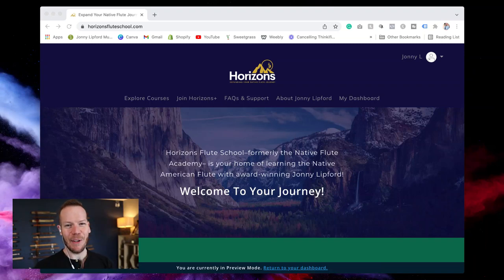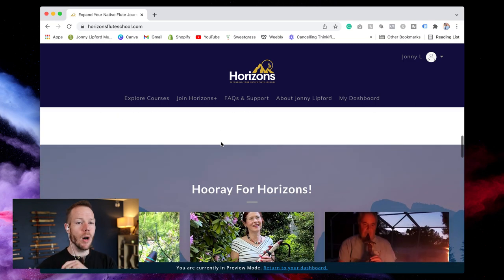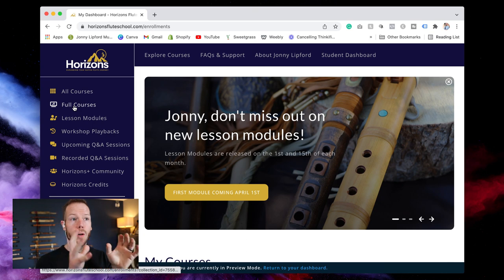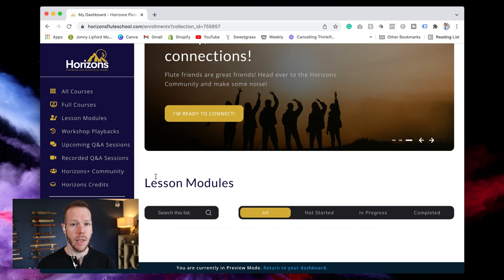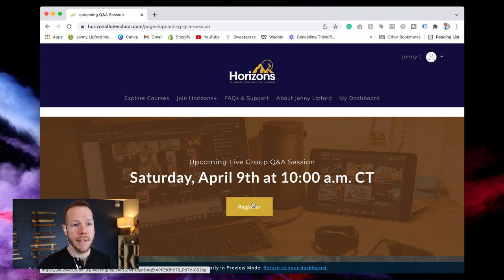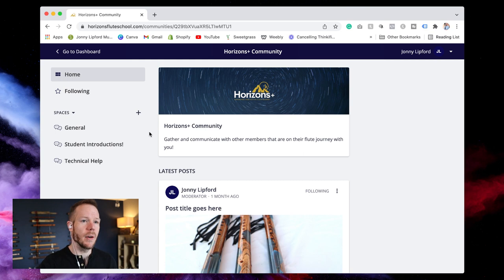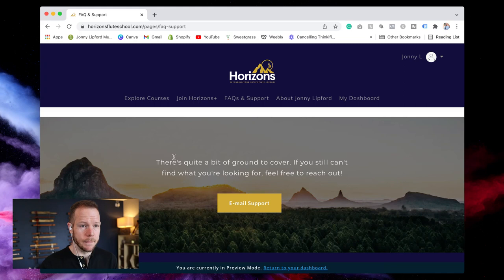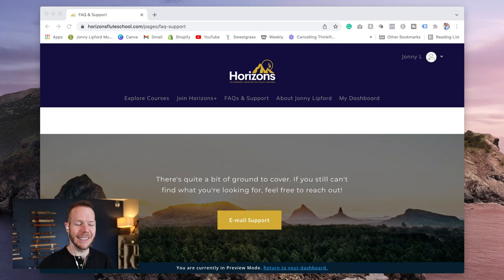Horizons+ Membership Walkthrough | Learn Fearlessly!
Join me as we take a behind-the-scenes look at the new Horizons+ Membership and all the perks that are offered! I'm dedicated to your growth as a flute player and care deeply about your success. I hope I get the opportunity to work with you in some way. Reach out if you have any questions.